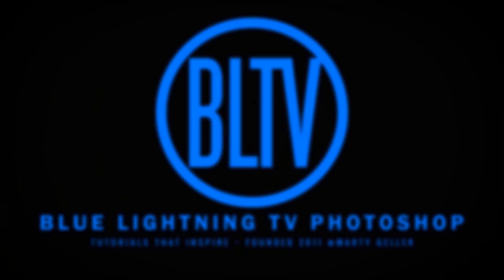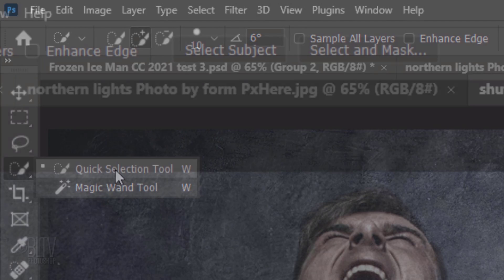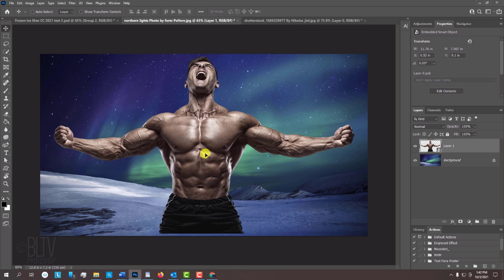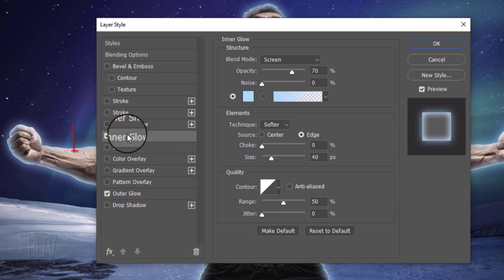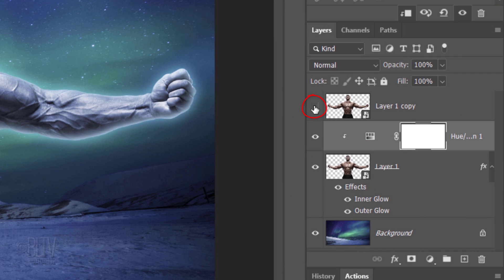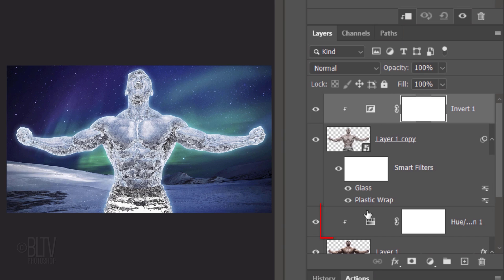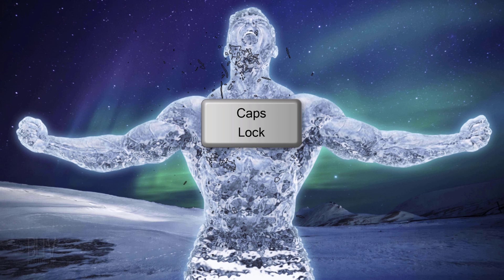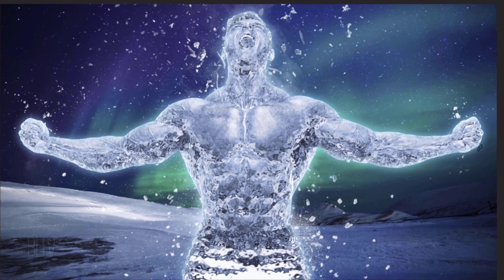Photoshop: Create an ICE SCULPTURE of Someone!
Photoshop CC 2021 tutorial showing how to flash-freeze someone or something into an ice sculpture.

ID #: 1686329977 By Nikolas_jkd